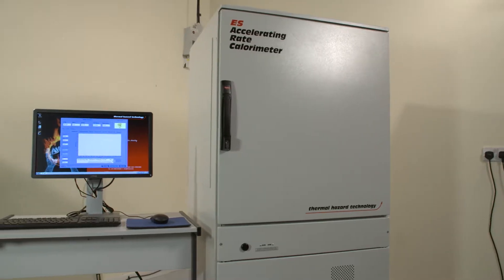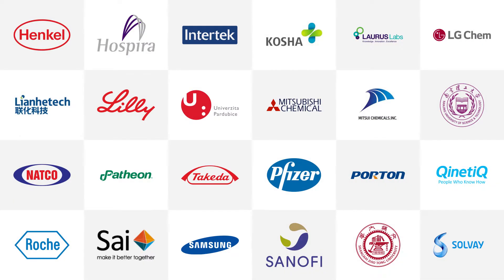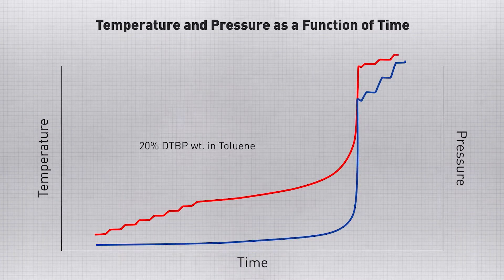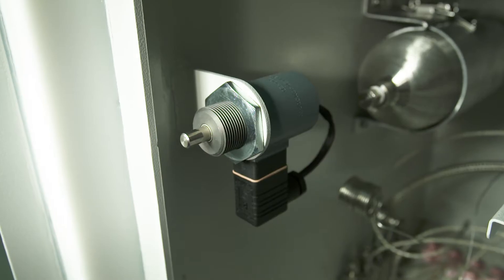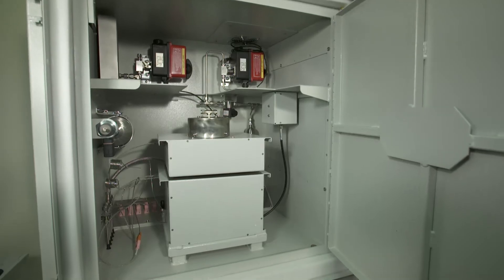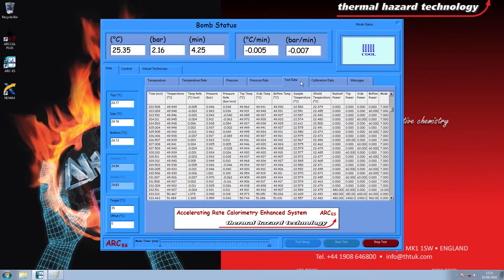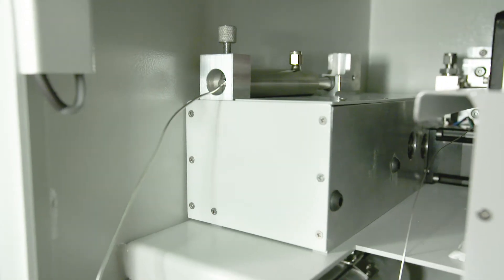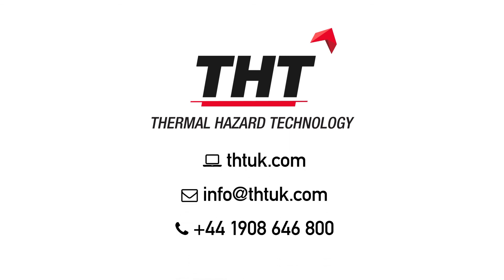The ES-ARC from THT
An Introduction to the THT ES-ARC for process safety in the chemical industry. This video gives a brief overview of the instrument and how it works.